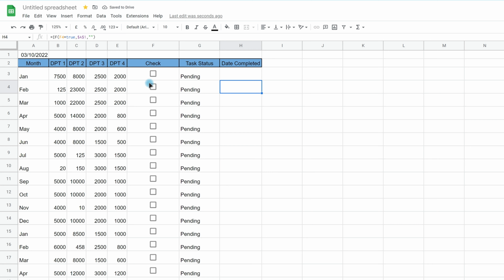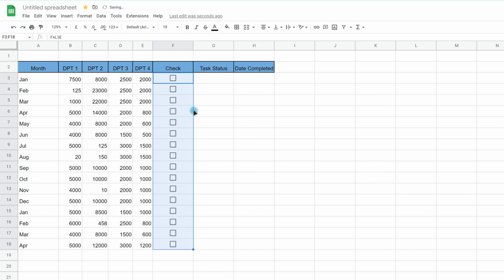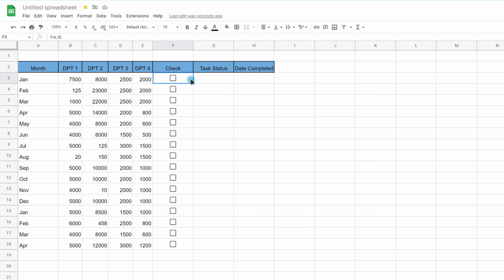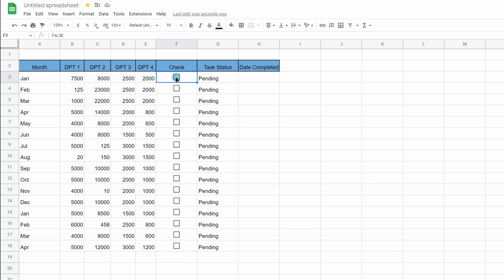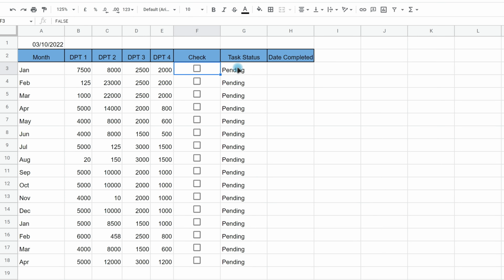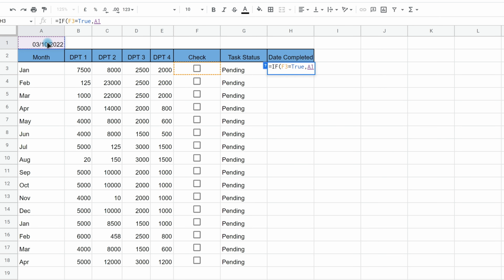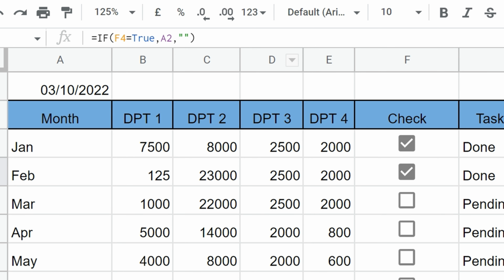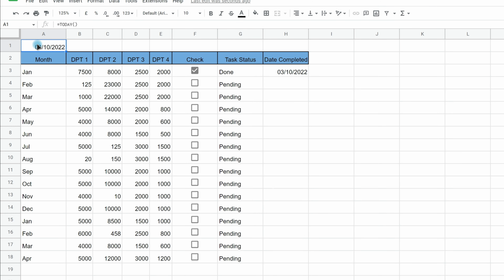Make using IF formula Fun in Google Sheets - Tips & Tricks